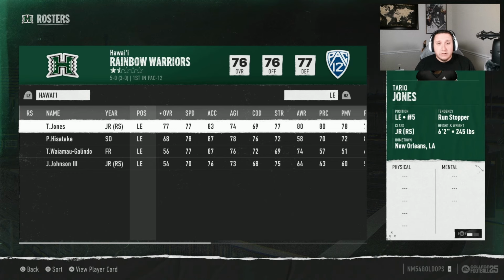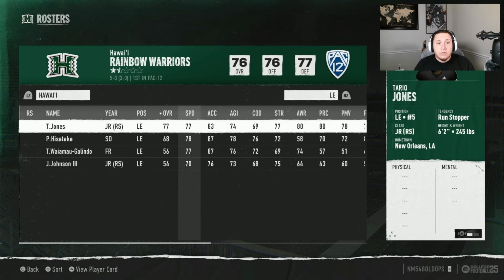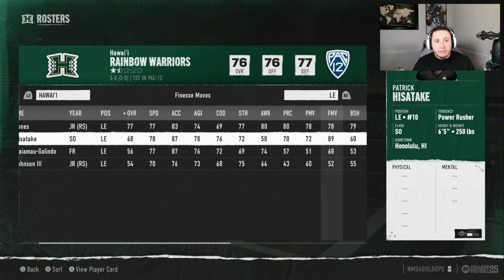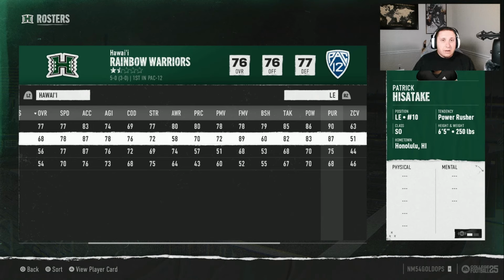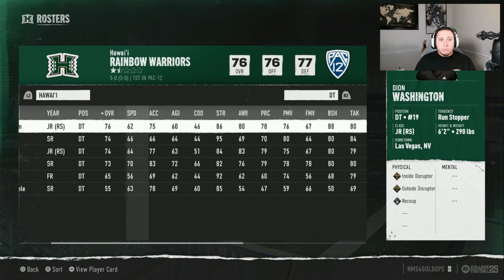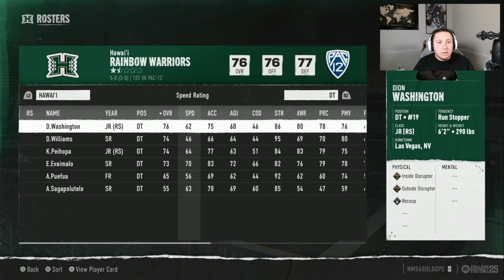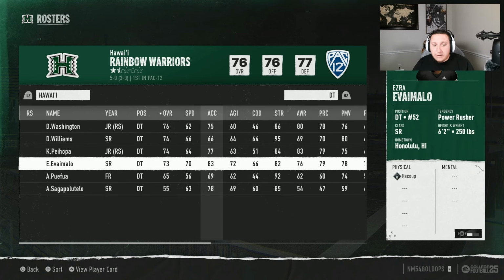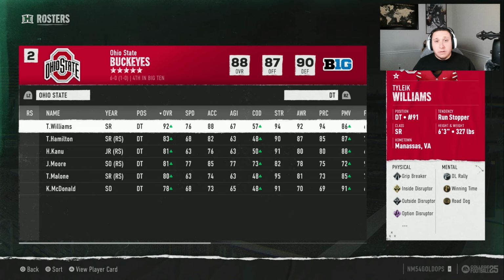Which Ratings Matter For D-Line In CFB 25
We detail the most important info you need to know about Defensive Line ratings in CFB 25.